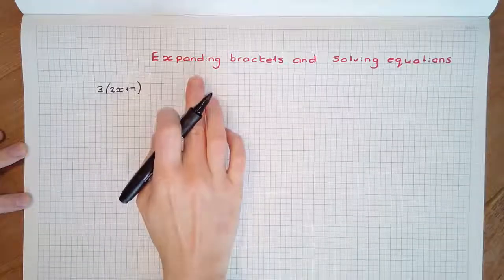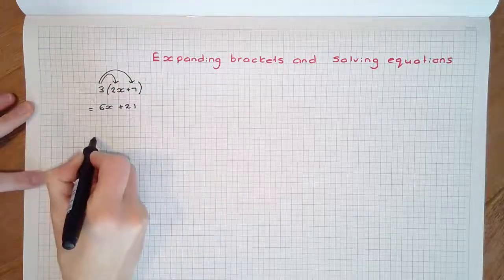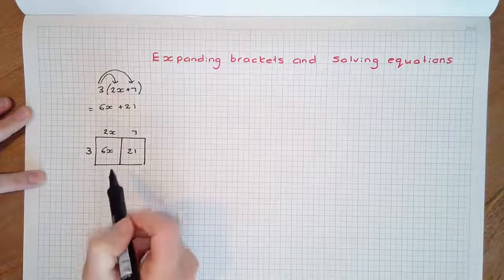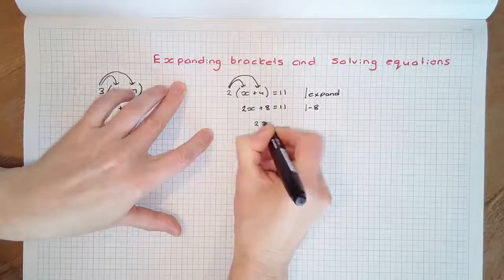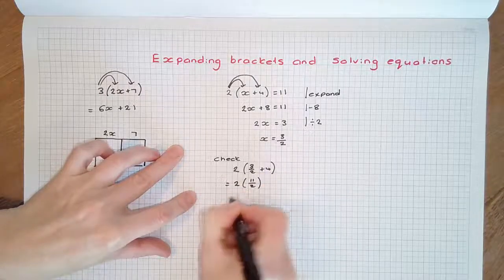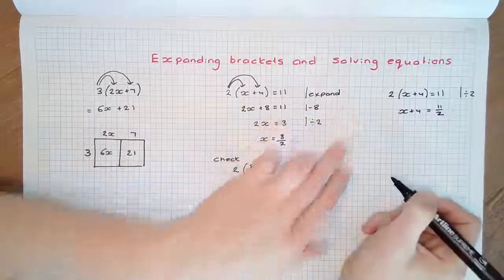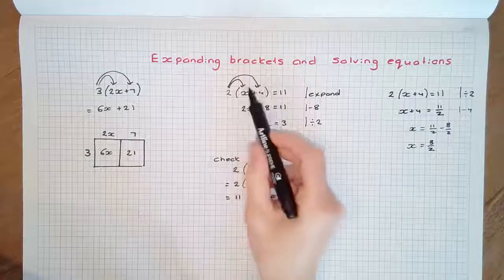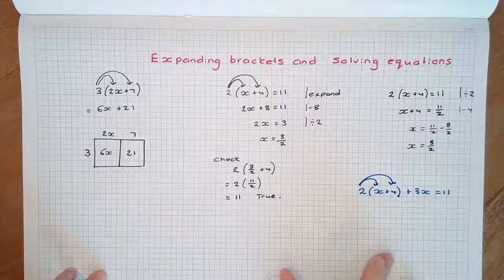Expanding brackets and solving equations